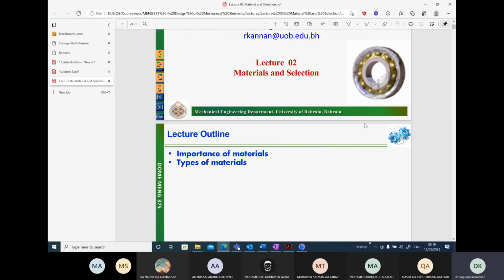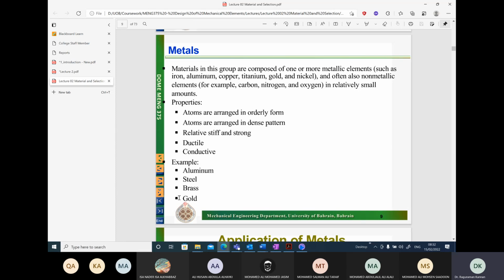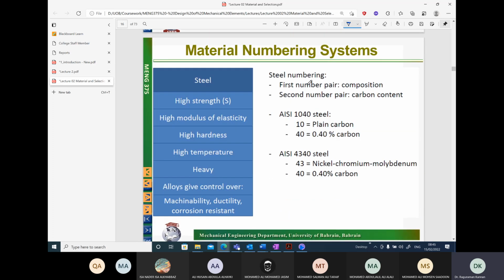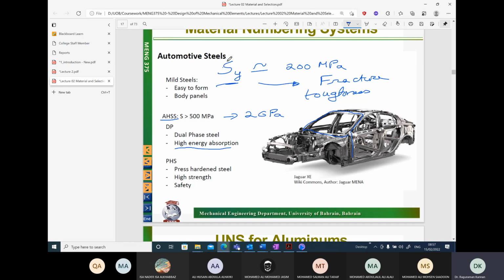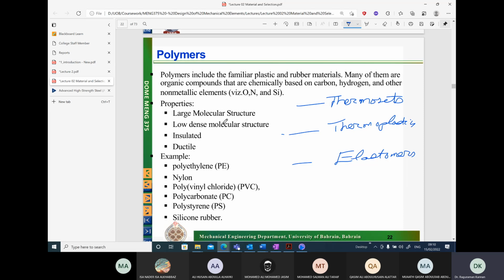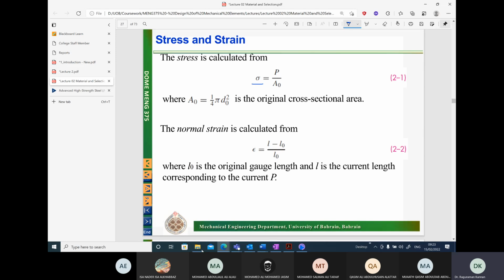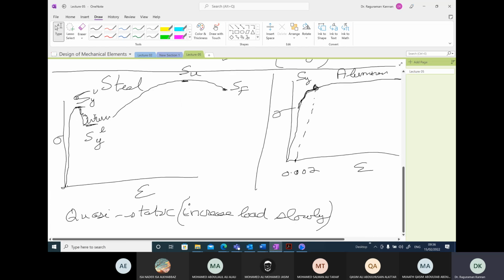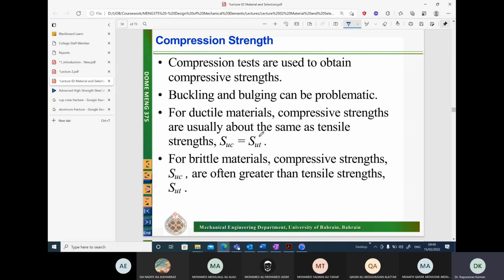Lecture 05 Tuesday, 15th Feb 2022 20220215 081734 Meeting Recording